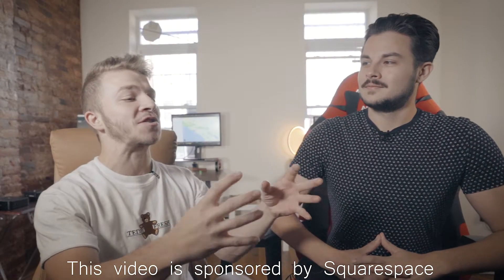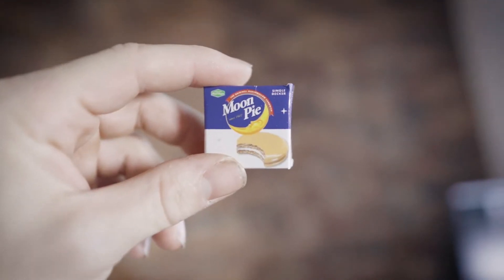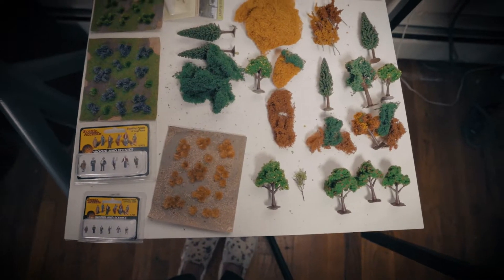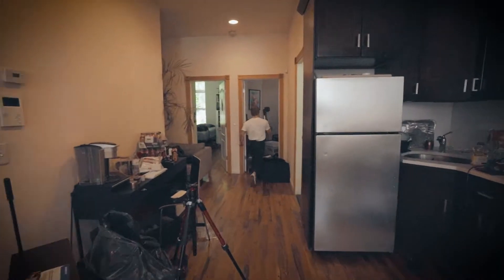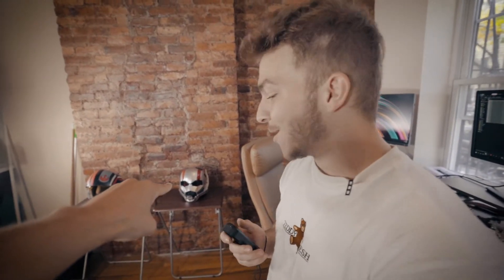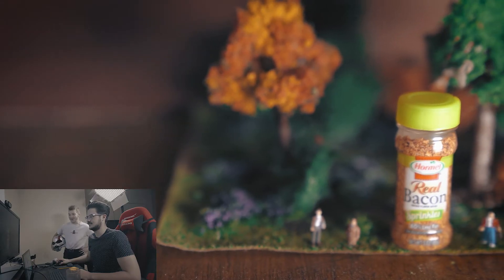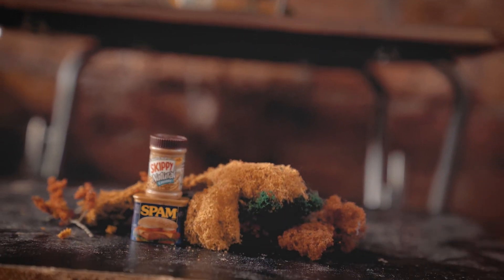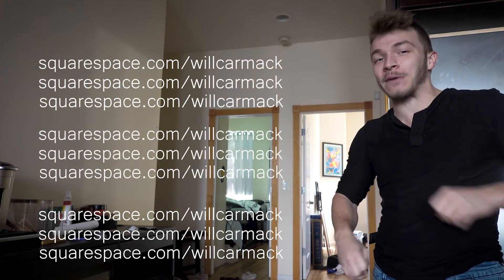Micro Videography Challenge | Filming With Mini Brands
On This episode of Micro Monday, me and Manoa open mini Brands for the first time, and we try and make an epic shot for this tiny little brands!! Loser dies... you'll have to watch until the end!!

Follow Manoa on Instagram: @manoaraine